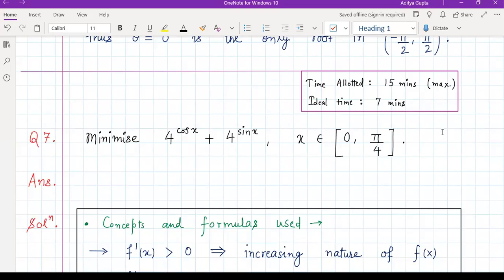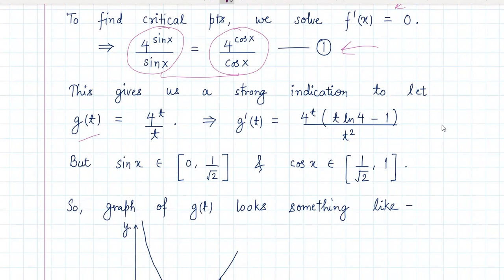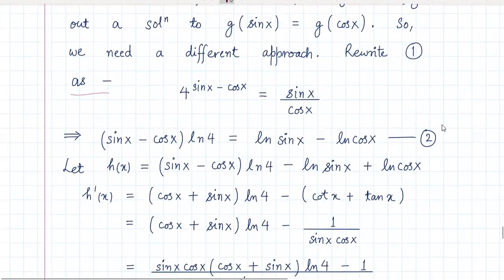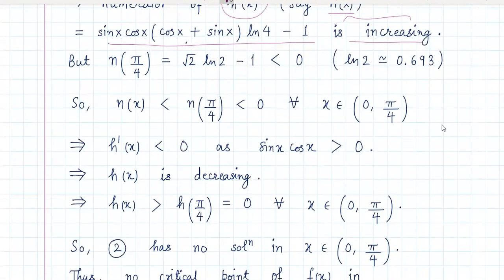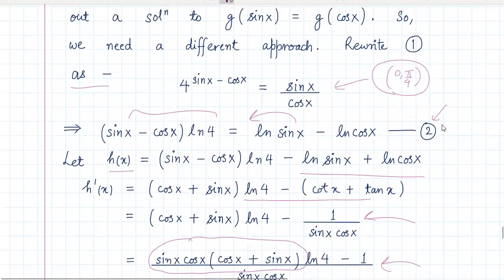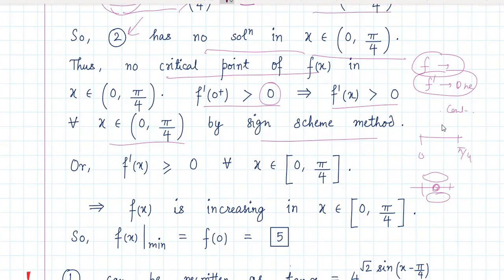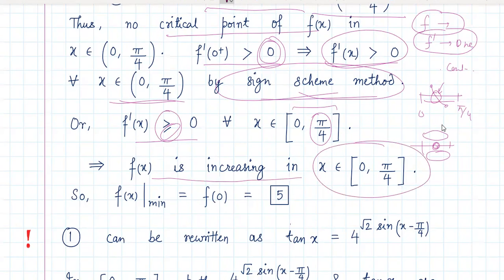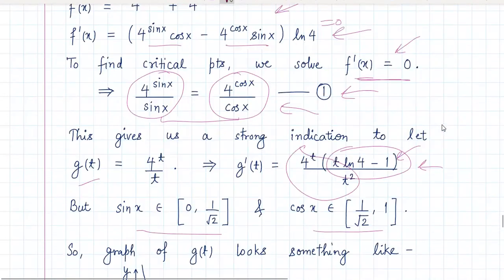A challenging calculus problem | GRAMOLY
Hello Everyone,

Here we present you a challenging calculus problem and its solution, thanks to Aditya for making this video possible.

This series would be conducted by our volunteer Aditya.